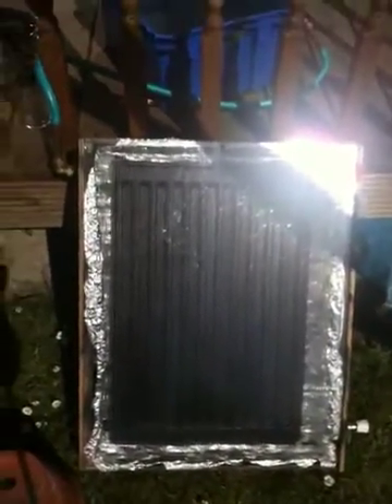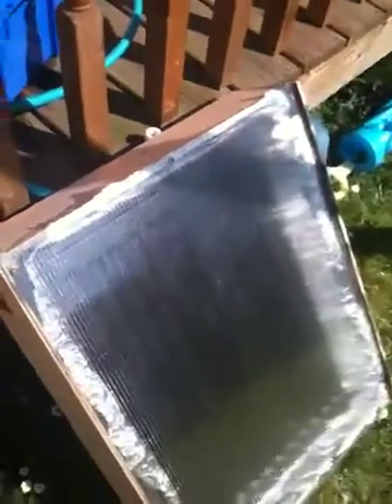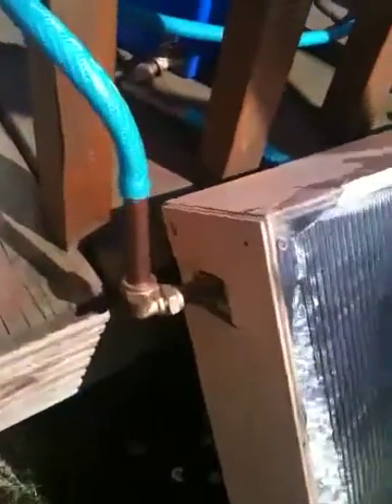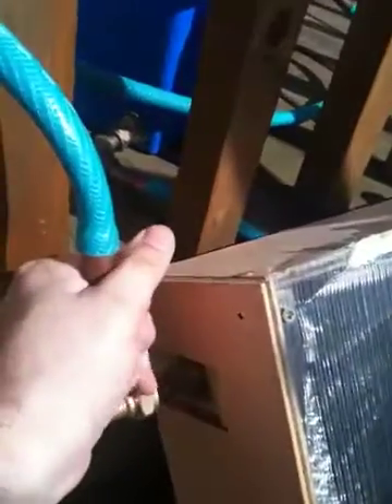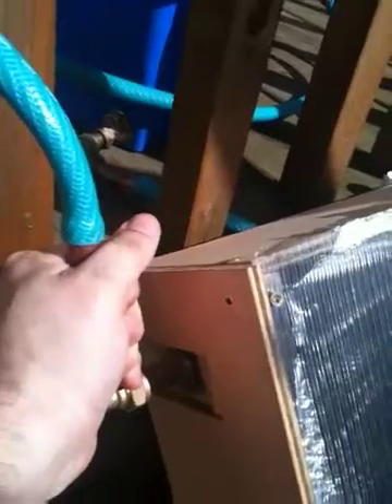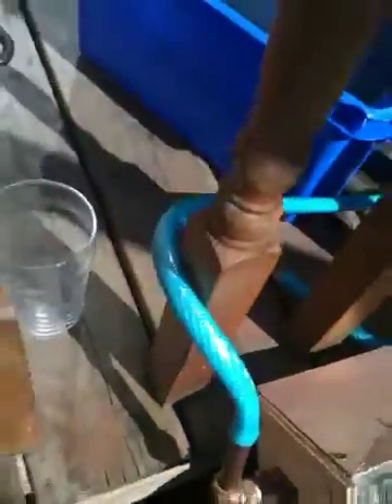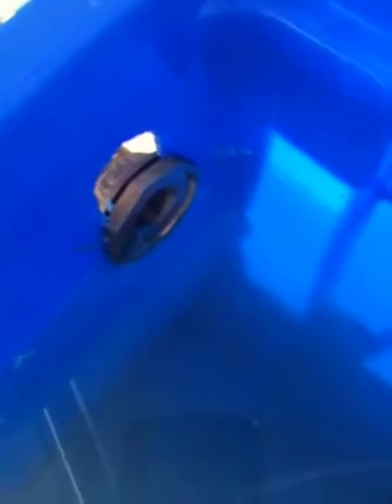Prototype solar water heater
Made a cheap solar water heater by painting small radiator black, mounting in a box with insulation, then making a waterbox with an inlet and hot outlet. Water circulates using the heat in the solar collector.